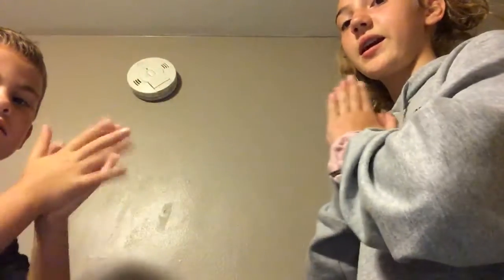Miss Mary Mack tutorial - with Caleb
Go check out Caleb’s channel: Joshua Francis